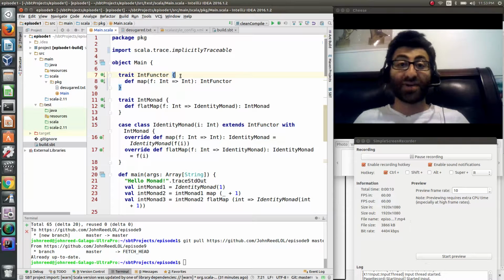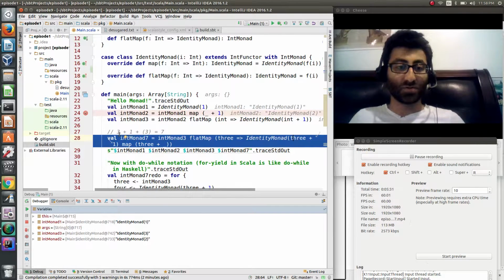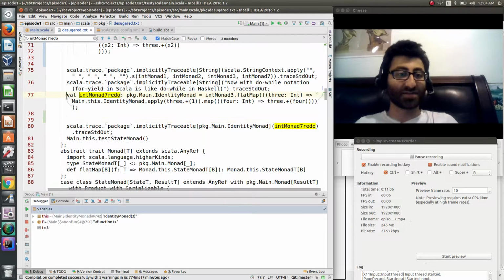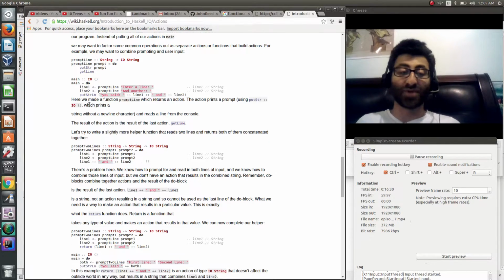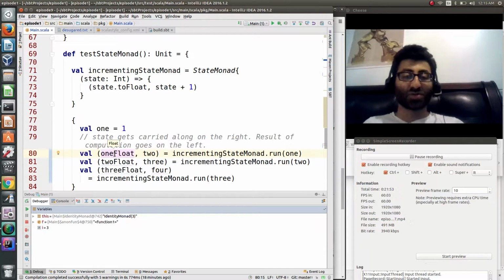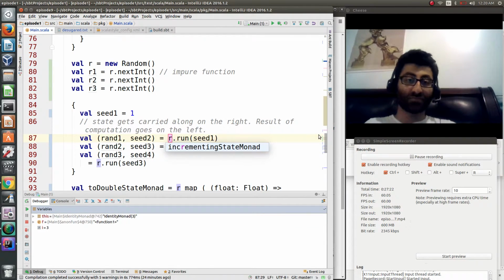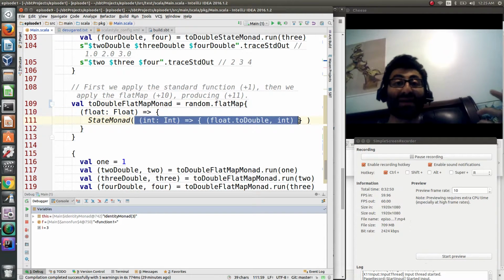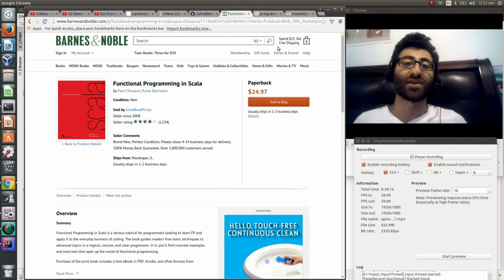Monads - Super Simple Scala E9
Make sure to hit the Settings cog (⚙️), go into "Resolution" or "Quality" and then "Advanced" and set it to 1080p so the letters on my 💻 aren't blurry.

Note different programming languages use different words instead of the words "map" and "flatmap". For example in other programming languages they might use names like "then" or "andThen" or "chain" for the function/method name instead.